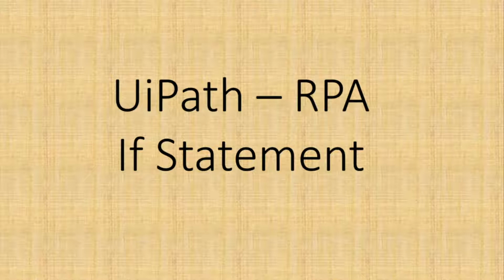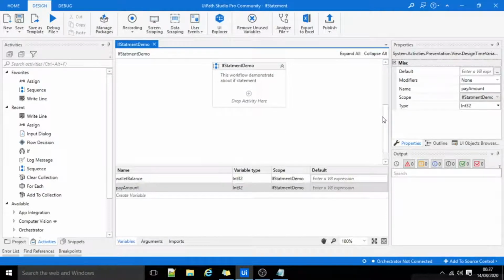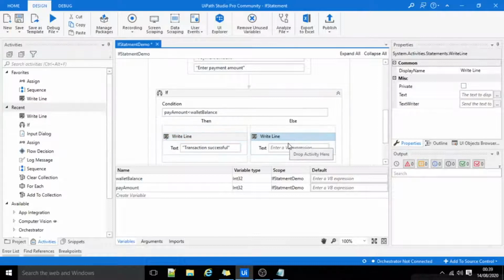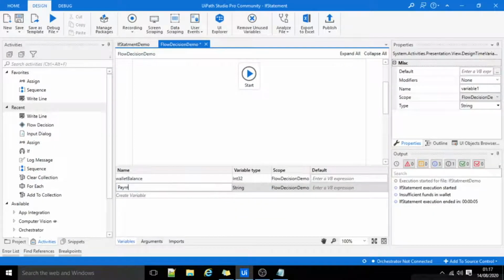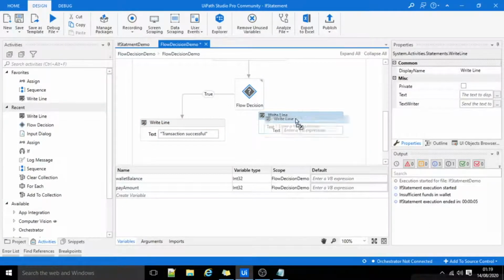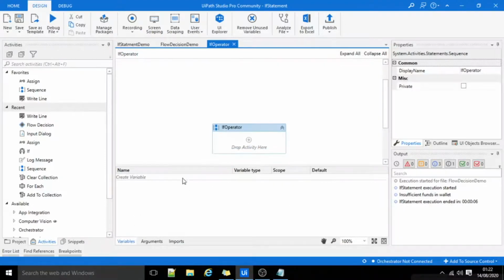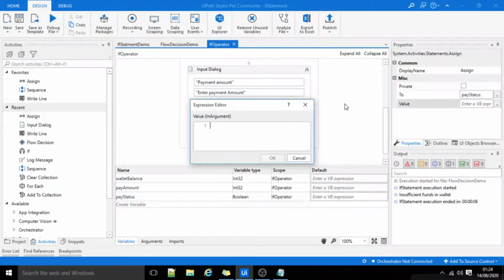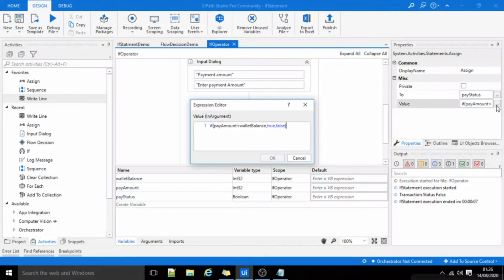If Activity in UiPath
Query Solved:
1) Is False activity in UiPath?
2) Which activity can you use to test if a condition is true or false UiPath?
3) What is the if activity in UiPath?